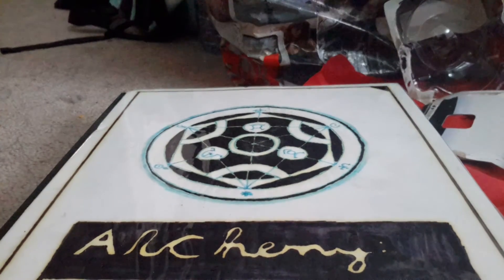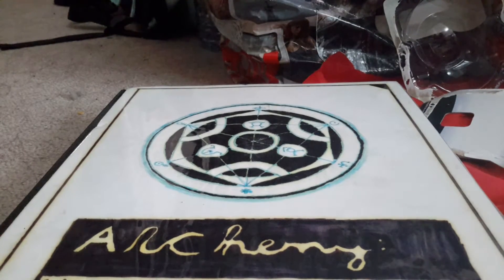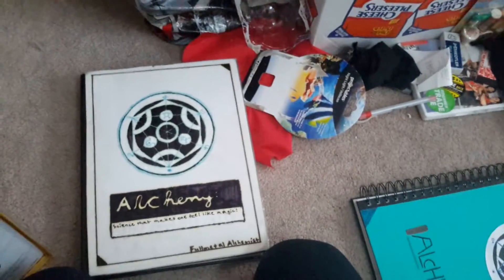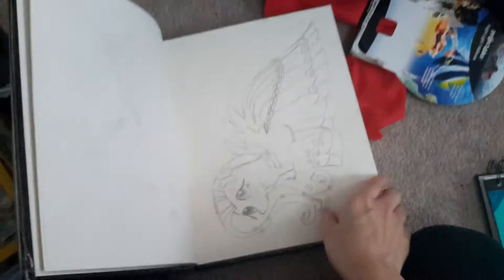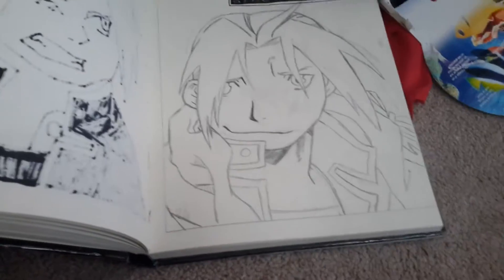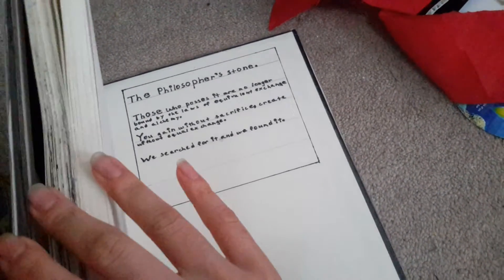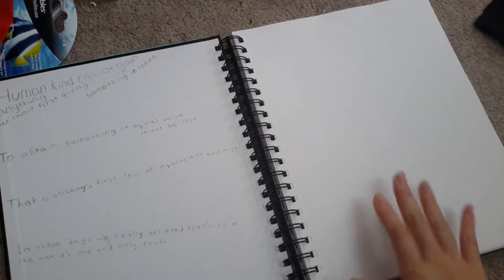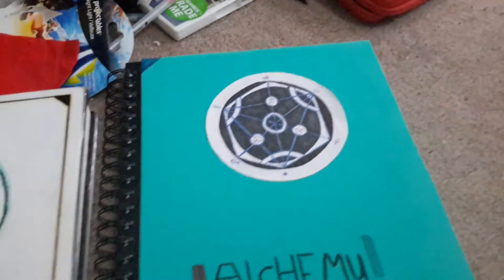Redoing My FMA Sketchbook from Grade 10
Hey guys!  This is a sketchbook that I made in grade 10 and I'm redoing it.  Hope you guys enjoy!

~ MxD